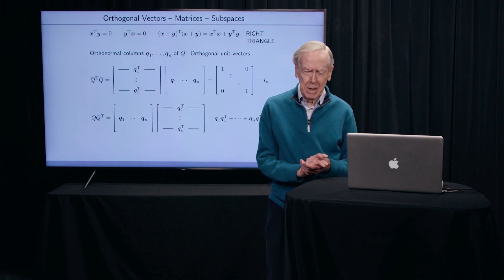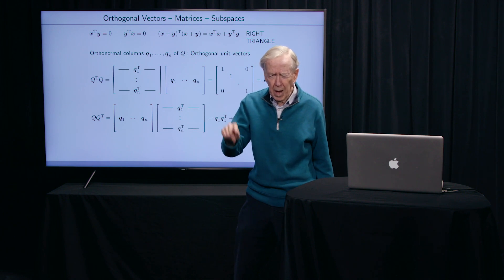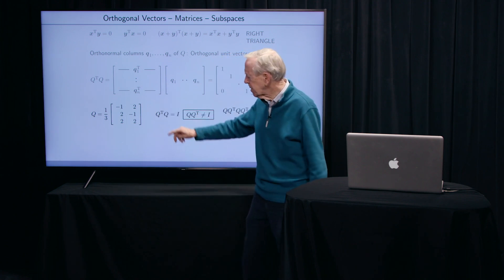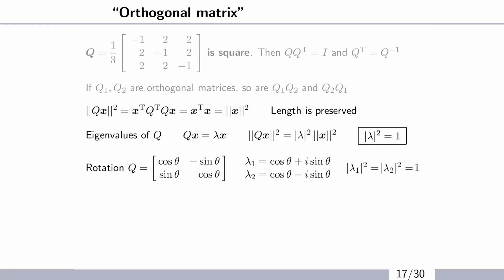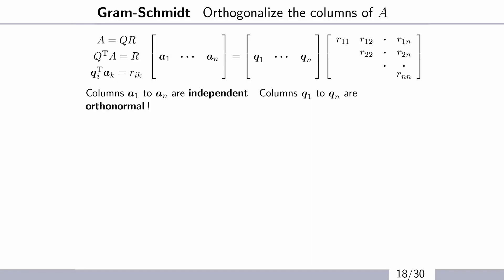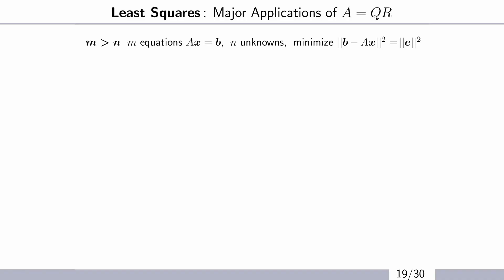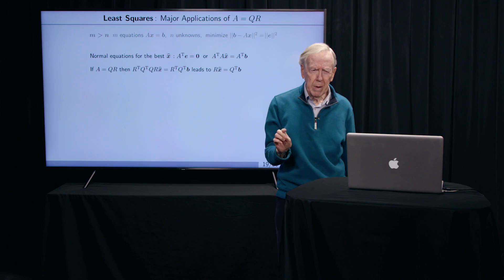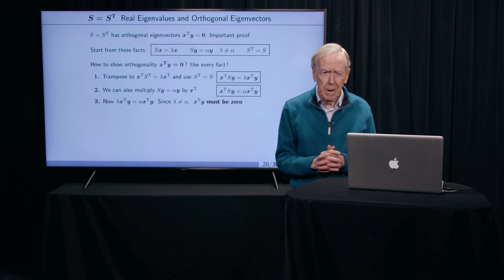Part 3: Orthogonal Vectors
A Vision of Linear Algebra
Instructor: Gilbert Strang

Professor Strang describes in detail orthogonal vectors and matrices and subspaces.  He explains Gram-Schmidt orthogonalization, as well as the Least Squares method for line fitting and non-square matrices.